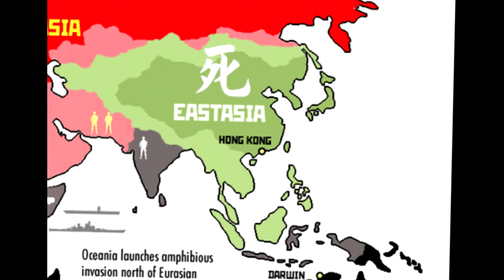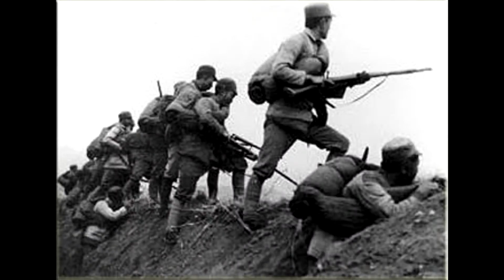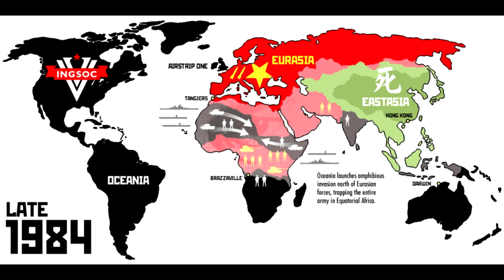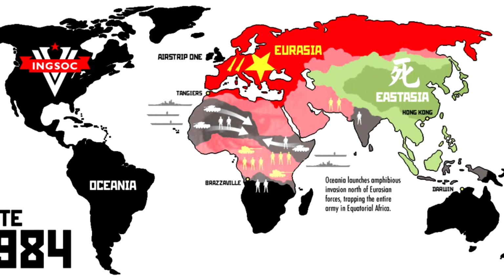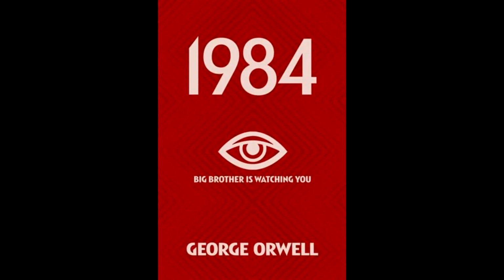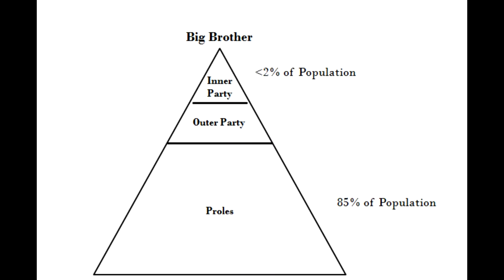1984s Dystopian World Explained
The world of 1984  imagined by george orwell was a dystopian world where totalitarianism ruled supreme, it was made of 3 superstates, Oceania consisting of lower africa, australia, the british isles and all of the americas. eurasia consisting of all the former soviet territories, and mainland europe. and east asia consisting of mongolia china and japan. Along with a large unclaimed land which consists of of india, north africa, arabia and southeast asia. This area is constantly fought over and switched between the 3 powers. The book brilliantly imagines totalitarian states where government power rules supreme, and the people are kept under constant 24/7 surveillance. despite it being written in 1948, its impressive how well the book is written, its a fantastic book that i would recommend you read. The world imagined by Orwell is very interesting to say the least, the superstates geography, politics and economics are very compelling. The continuous cycle of war, manipulation with government surveillance offer a horrifying glance at our own reality. 1984 is almost a foreshadowing of what could happen if we give up our liberties for equality. It’s almost serves as a warning to future generations. Despite it being written 70 years ago, 1984 remains to be one of the greatest dystopian books ever written. I cannot recommend it enough.